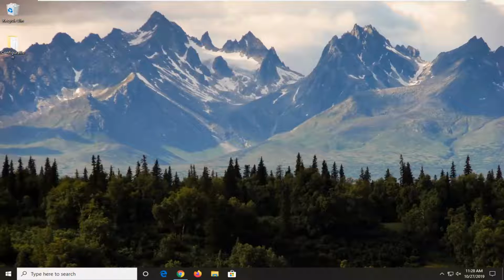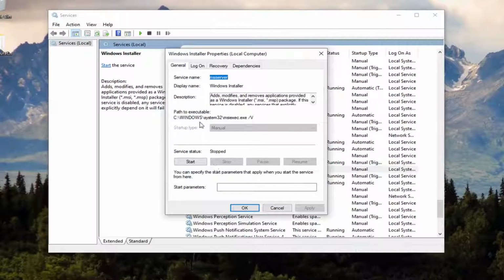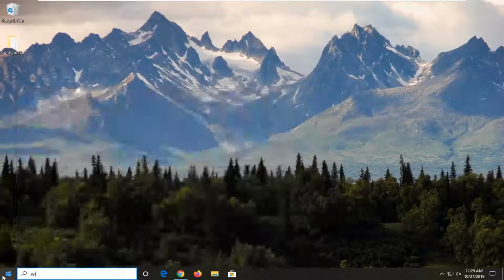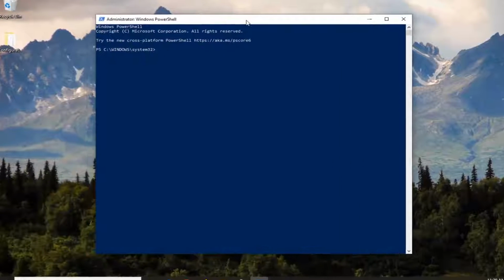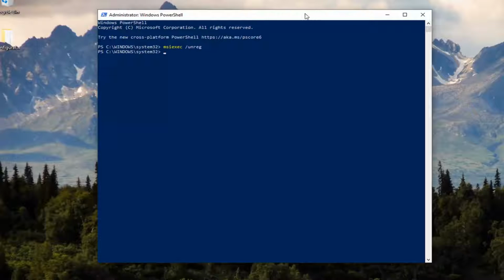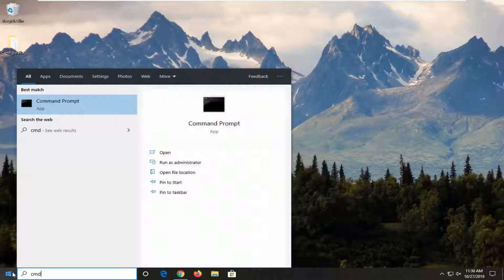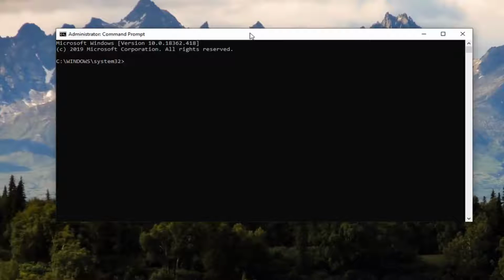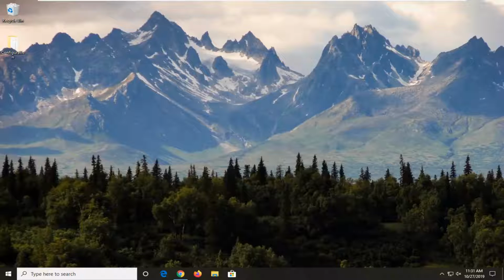Installation Fails: Installation Ended Prematurely Because of an Error In Windows 10/8/7 [Tutorial]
Windows Powershell Commands:
msiexec /unreg
msiexec /regserver

Command Prompt:
regsvr32 vbscript.dll

When installing or reinstalling a program if you receive an error saying — Fatal error, Installation fails, Installation ended prematurely because of an error, then it’s mostly because of something which may be left behind by the previous uninstallation – and that is causing this problem. When programs uninstall, they leave behind files, and if the uninstallation wasn’t complete, it would result in such error.

Installation ended prematurely because of an error is a generic error which can occur with any software installation or reinstallation.  So the solutions we suggest here works for similar issues.